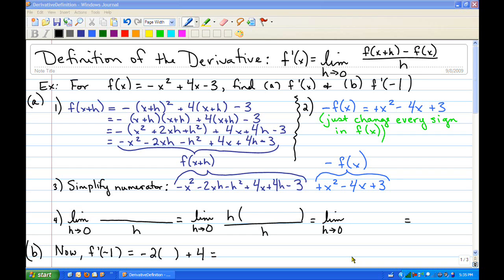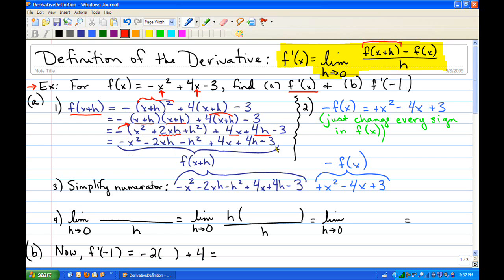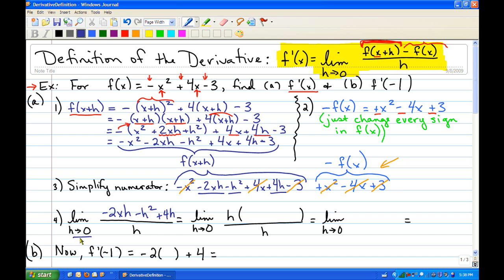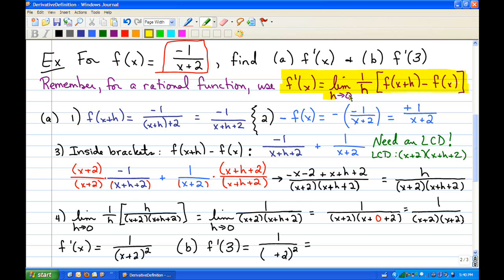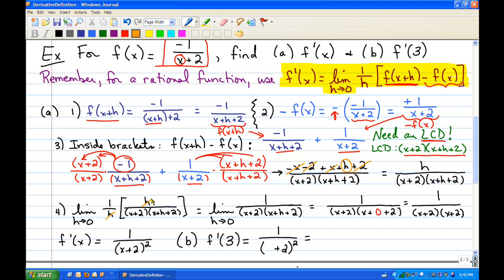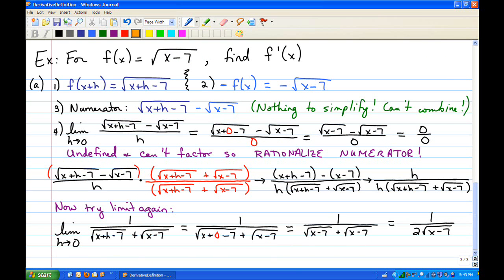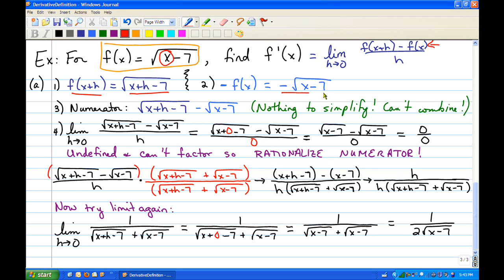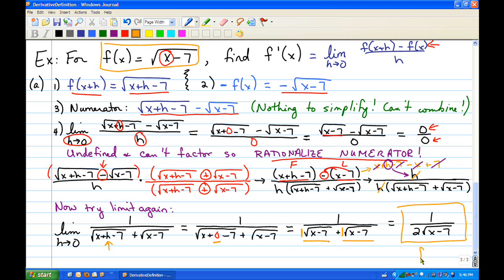Calculus 1 How to find the Derivative of a Function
A simple explanation on finding Derivatives in Calculus 1.